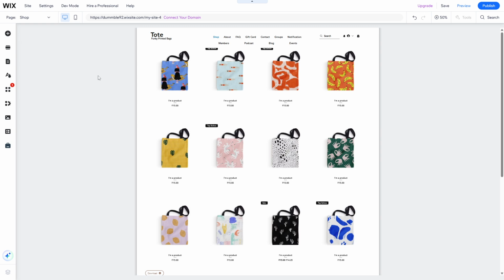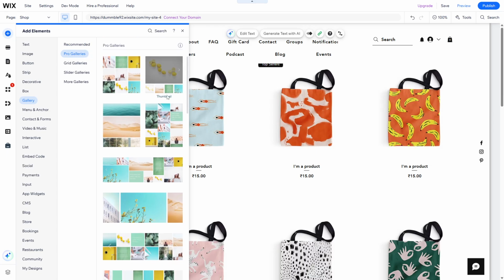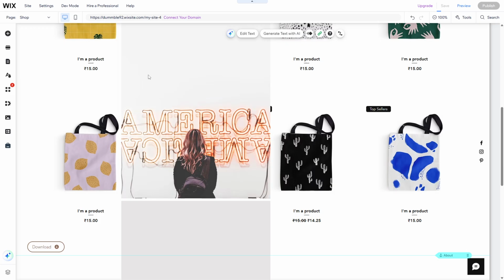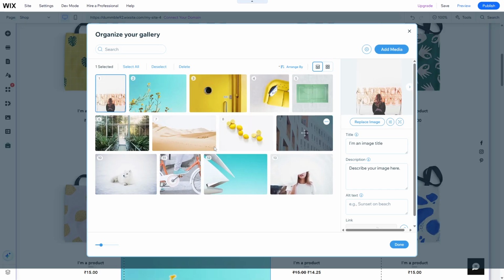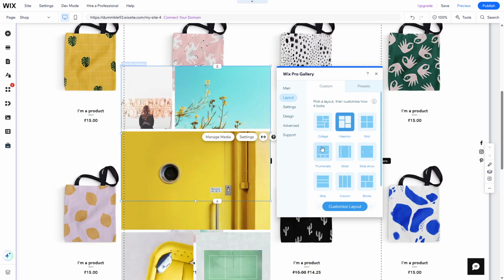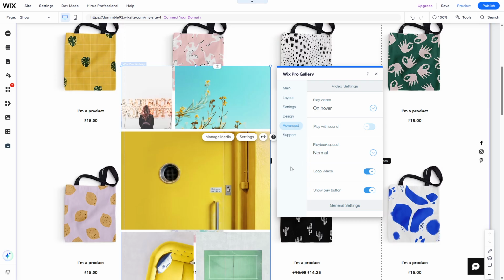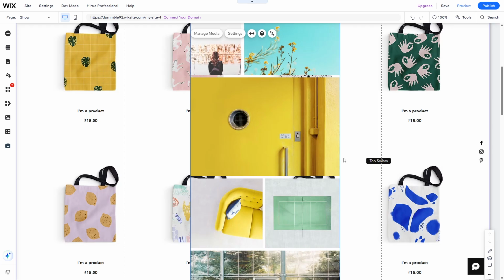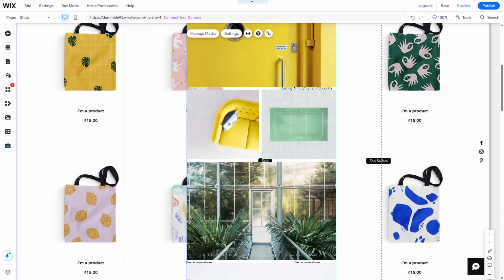How to Make Video Gallery on a Wix Website (Step By Step) (2026 Guide)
How to Make Video Gallery on a Wix Website (Step By Step) (2025 Guide)